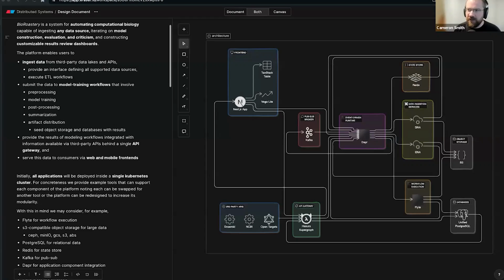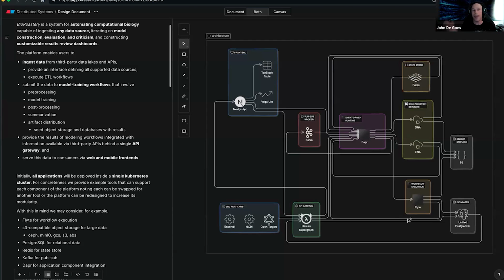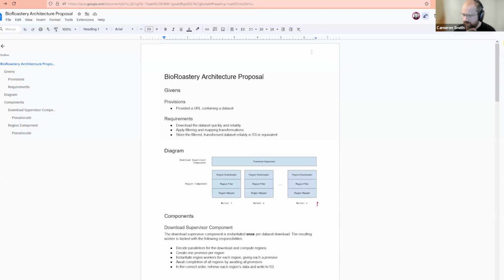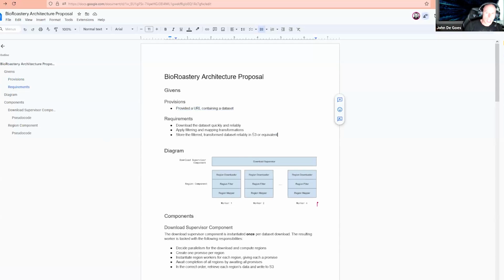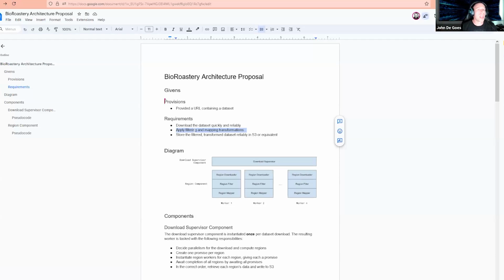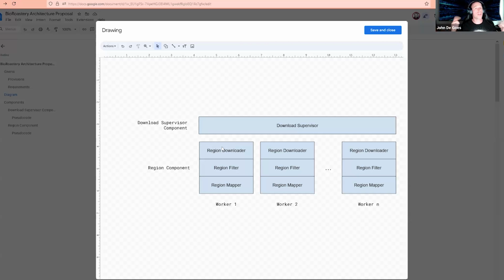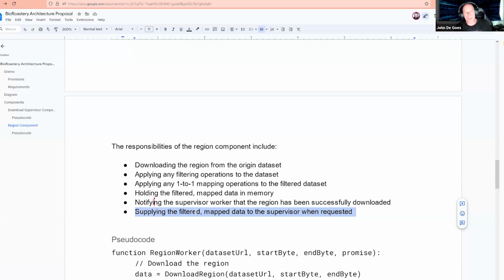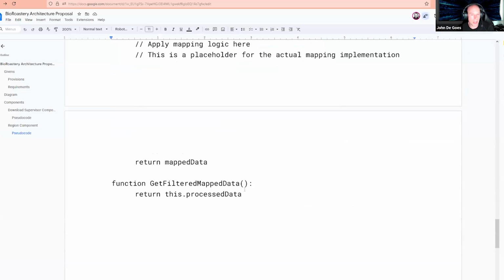[PART 3] Don't Rewrite ALL The Code: Leveraging WebAssembly for Type-Safe High-Performance Workflow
Host: John De Goes
Guest: Cameron Smith
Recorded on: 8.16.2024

Welcome to Zymposium's series Building Better Open Source.

Using innovation, static types, and attention to pain points and developer experience, learn how to create award-winning open source that changes the way we build software!

In this episode, we try to answer the question:
Can WebAssembly support iterative transformation in an ecosystem dominated by dynamic interpreted scripting to static type-safety without rewriting everything from scratch?